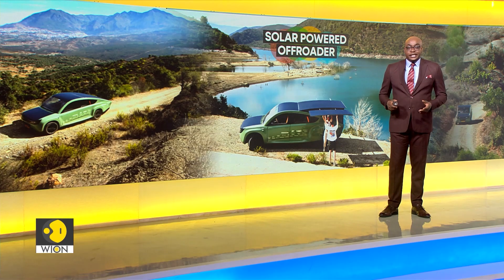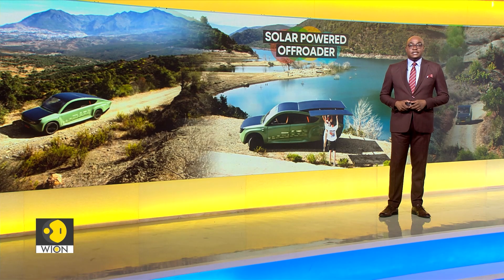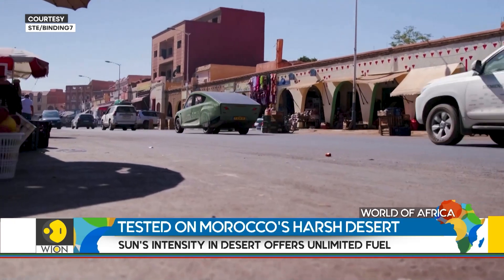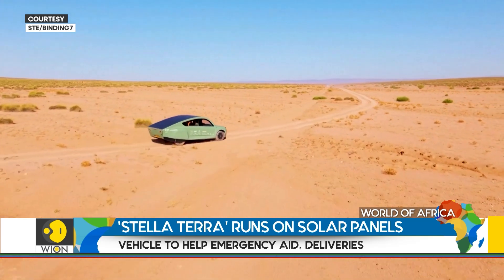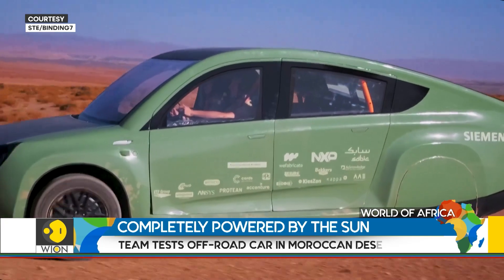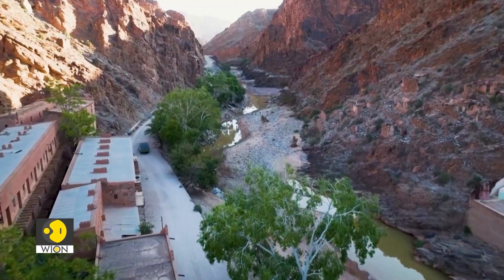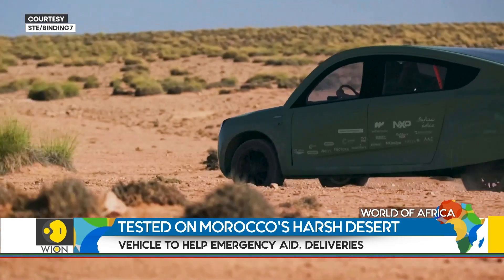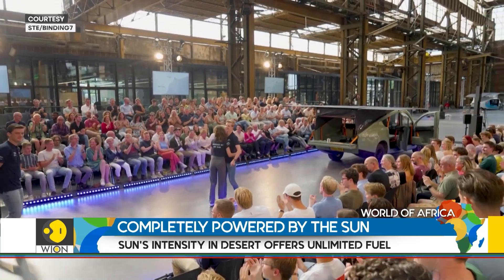4x4 SUV powered by the Sun | World of Africa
Zero-emission cars are soaring in popularity but running an electric vehicle is next to impossible in places with limited charging infrastructure. 'Stella Terra' could change that, it is considered the world's first off-road solar powered car, that went for a test drive in the harsh Moroccan desert.